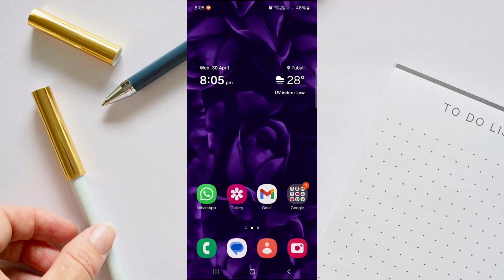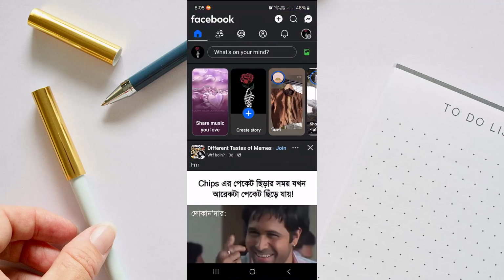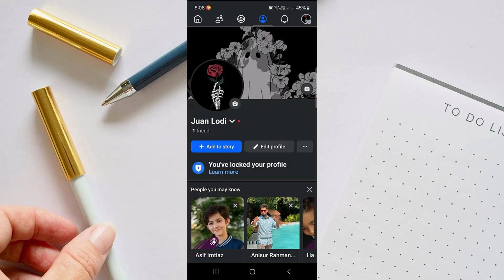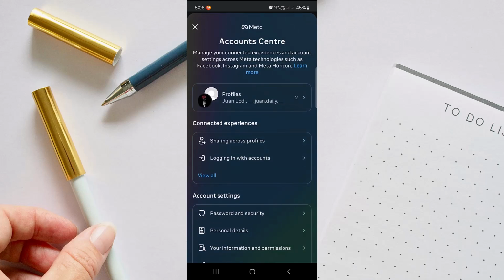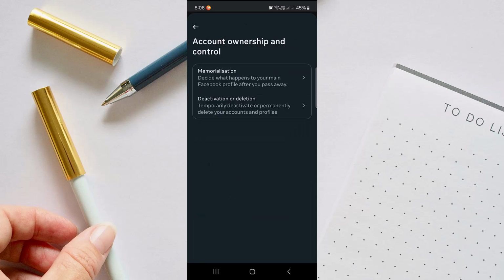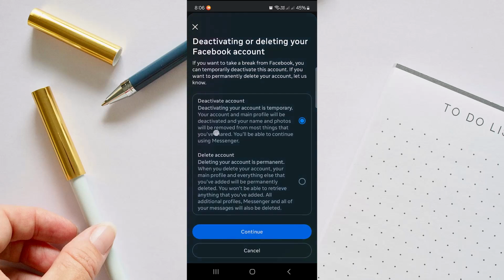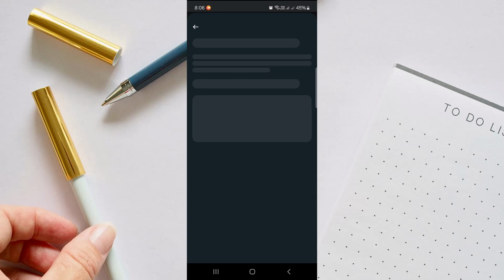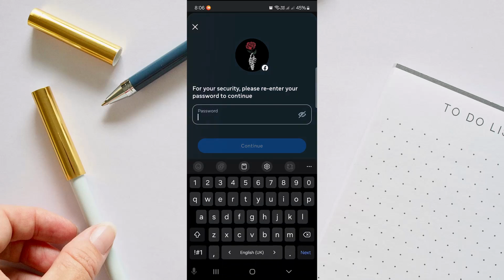How To Deactivate Facebook Account Temporarily 2025 - Full Guide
Learn How to deactivate Facebook account temporarily 2025 with this full step-by-step guide!
This is a step-by-step tutorial on how to deactivate facebook account temporarily  full guide on this.
Watch the video until the end to find out how to temporarily deactivate facebook account